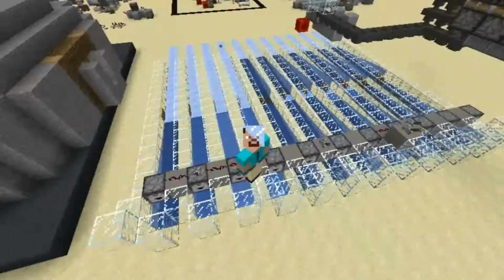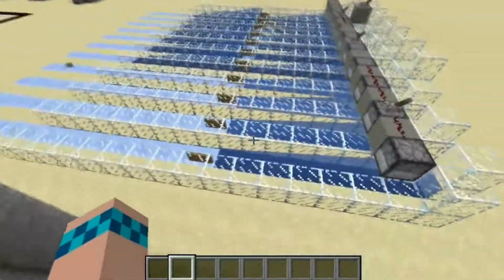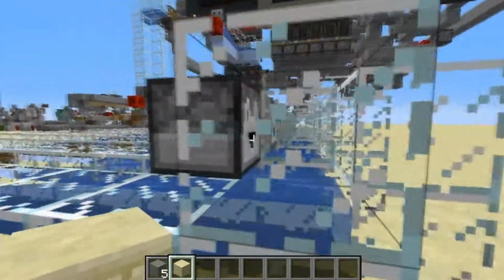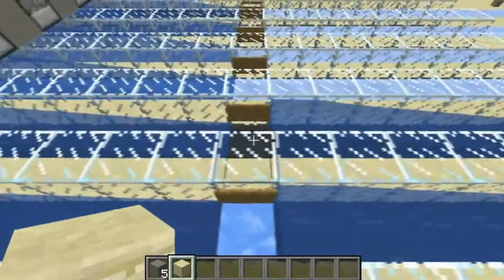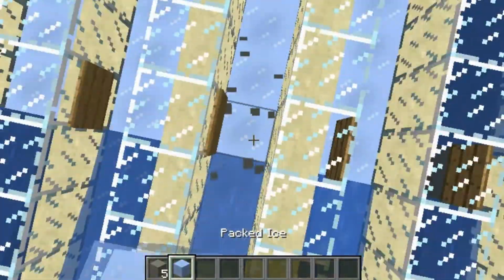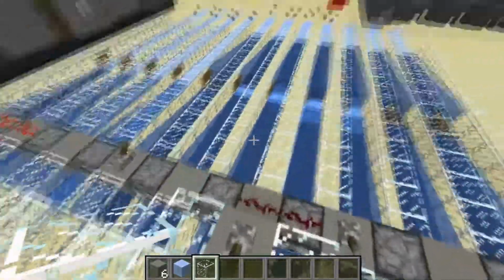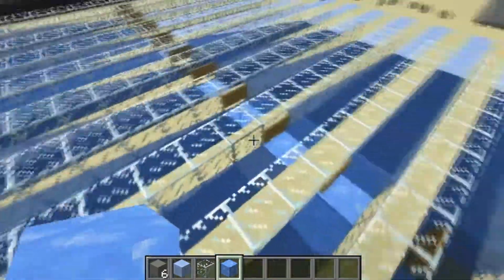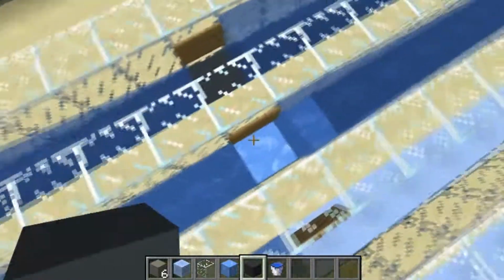The Fastest Water Stream in Minecraft 1.13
With the new-ish water mechanics of 1.13, does anyone care about ice? Some say nobody cares about ice, but I know I do. (Even if you don't need as much any more)